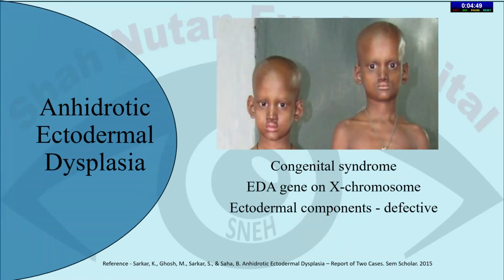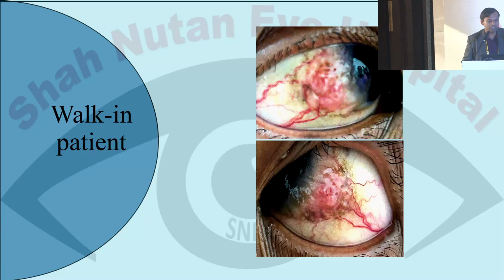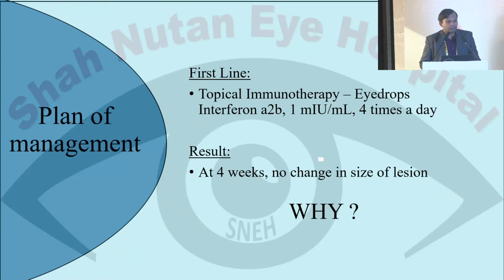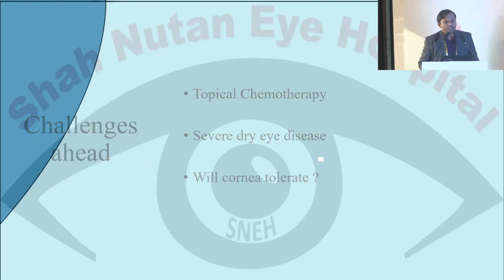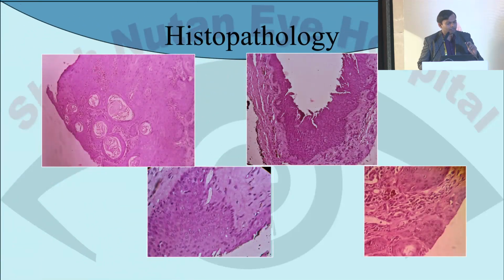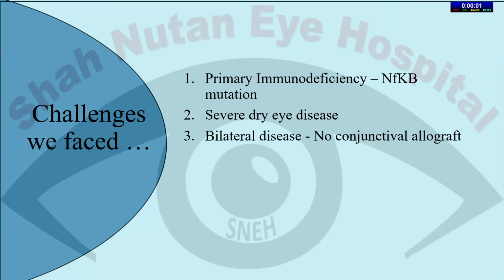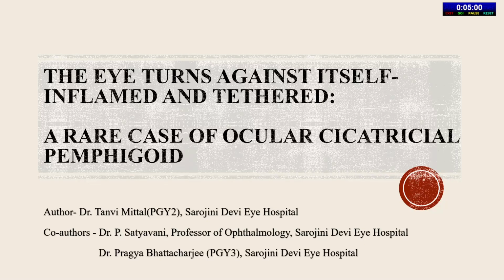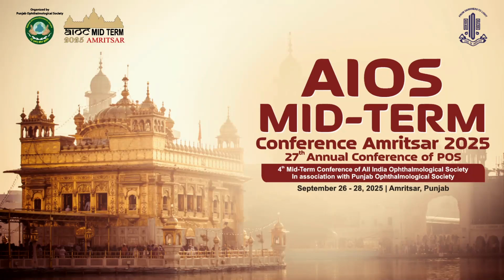AIOCMTC4 2025 FP168 Dr Shalin Shah Bilateral OSSN in Anhidrotic Ectodermal Dysplasia syndrome